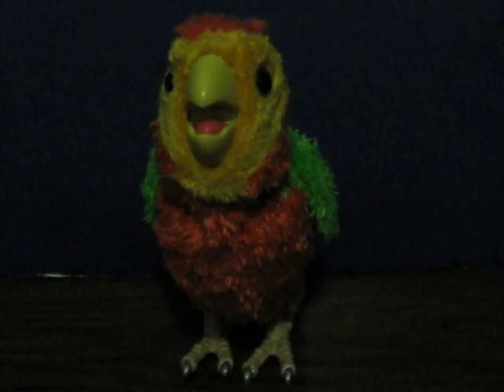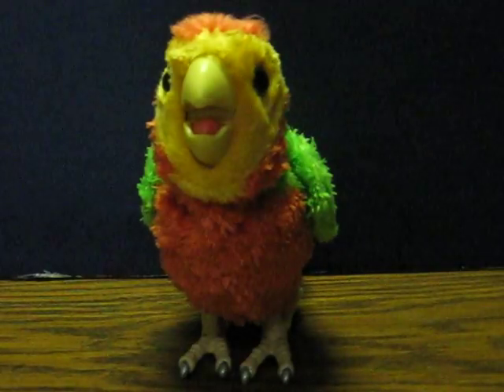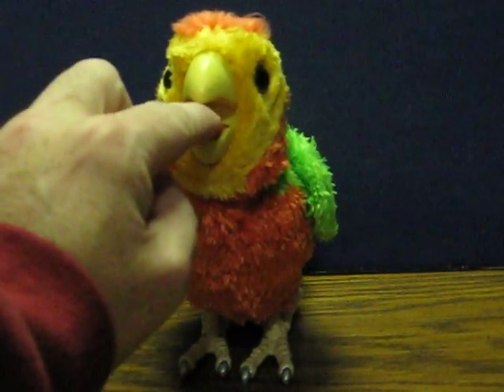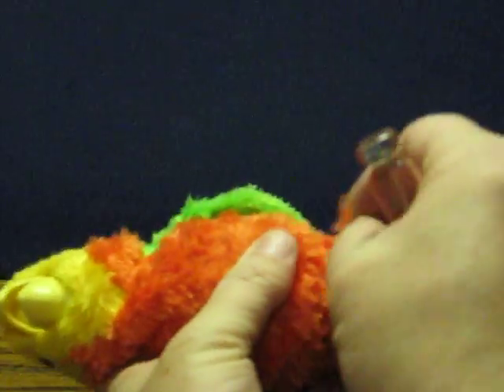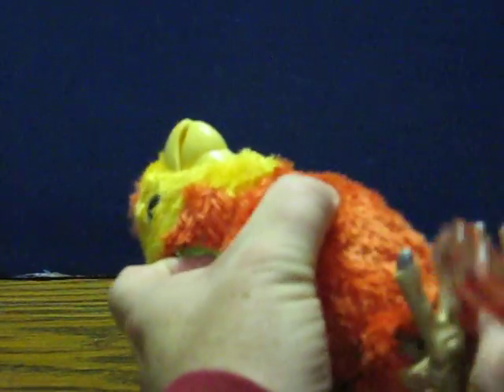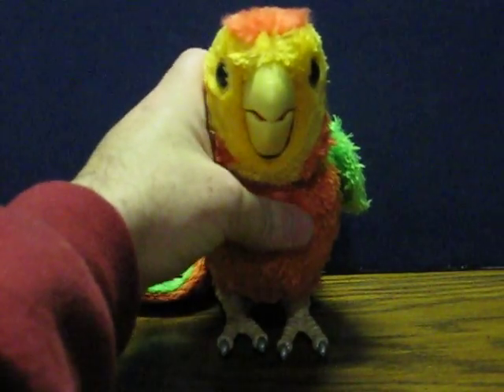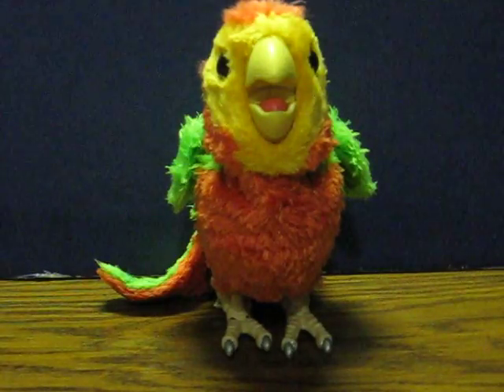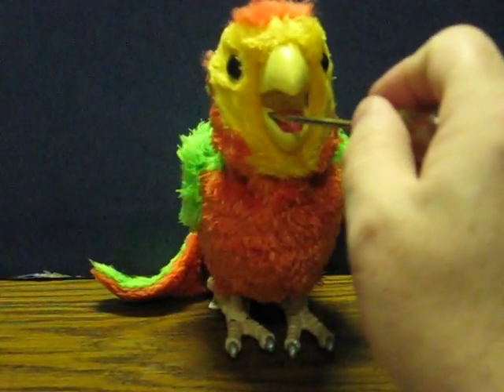Sale Item Demo - Furreal Friends Baby Bird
Quick demonstration video for a FurReal Friends baby parrot that is going up for sale.